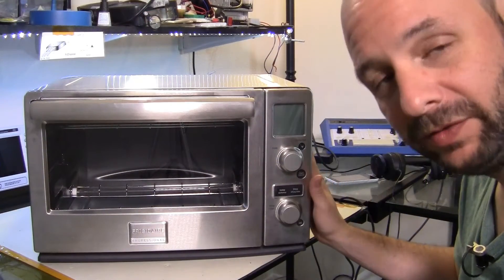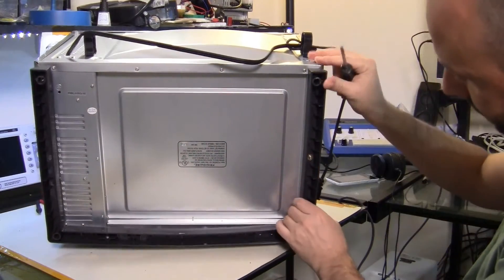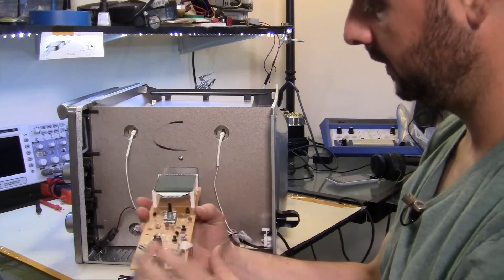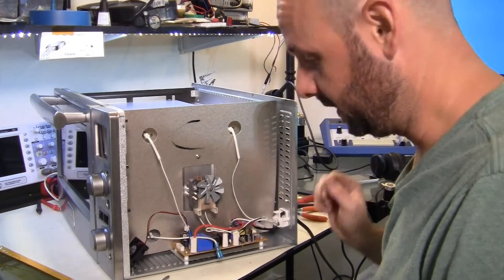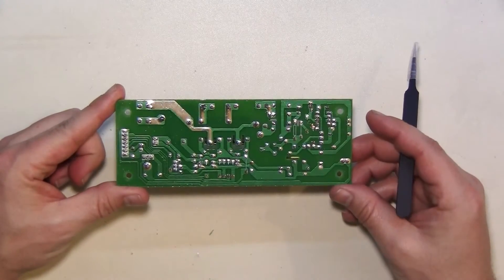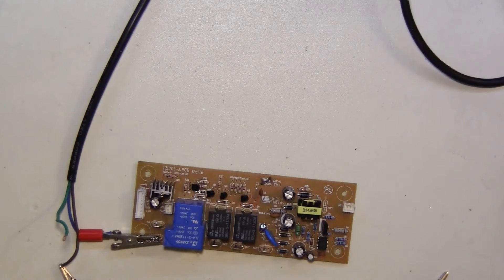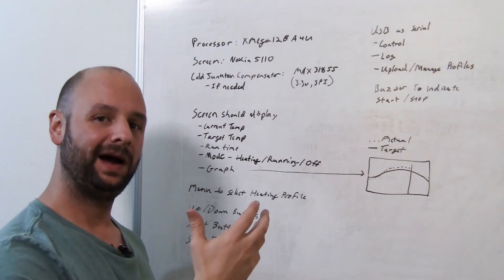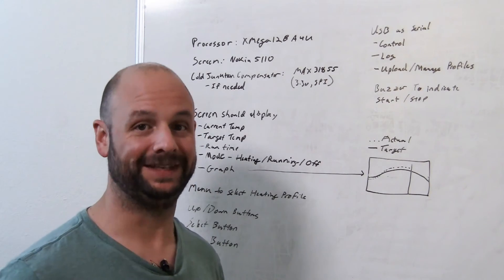TheÆ #7: Reflow Oven Project Part 1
This is the start of a new project focused on creating a DIY reflow oven from an off-the-shelf toaster oven. In part one, I tear down the oven I bought and investigate its electronics. I also go through the initial design requirements that I have in mind.

Here is a link to the datasheet for the IC found on the power supply board

A link to the oven on Amazon